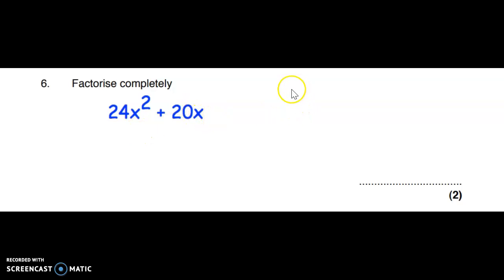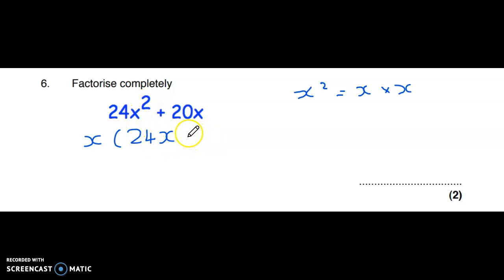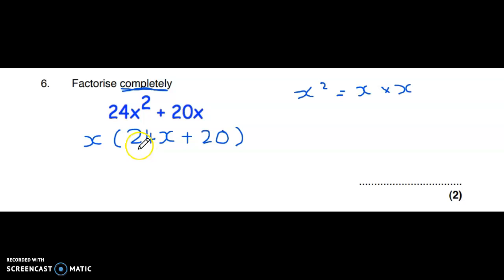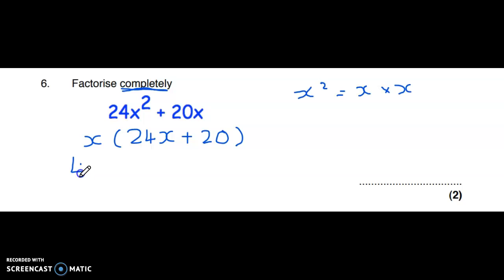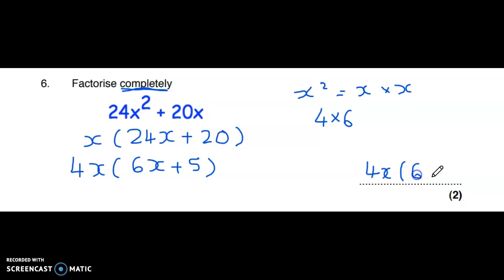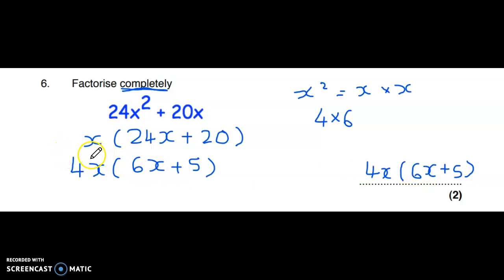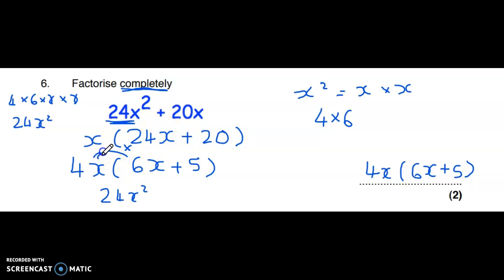basic factorising and expanding term over bracket